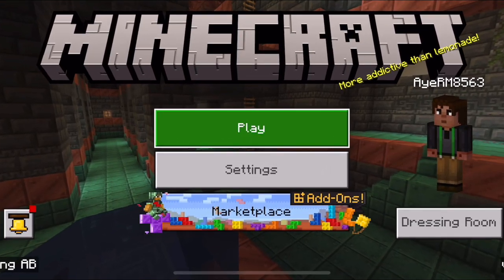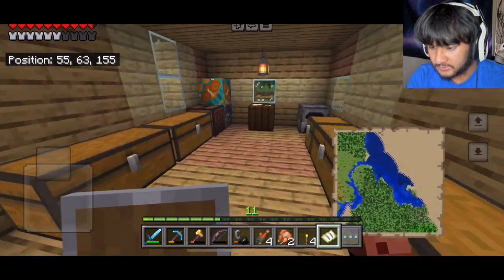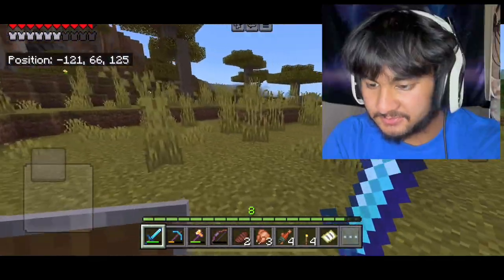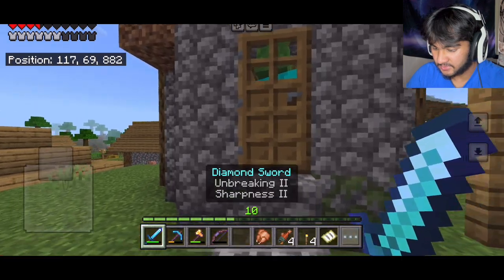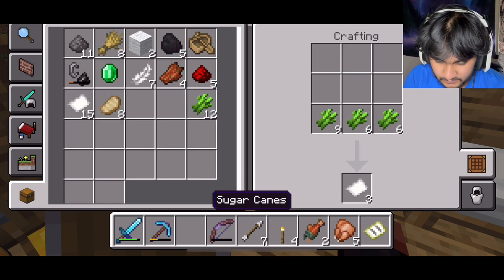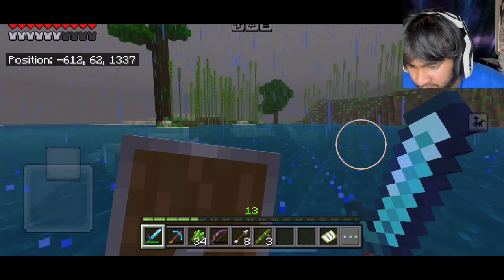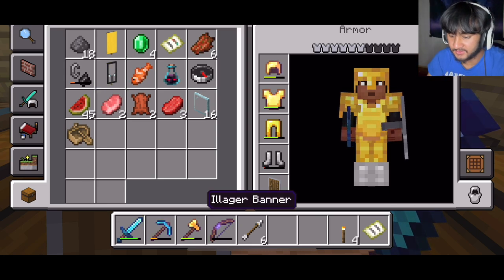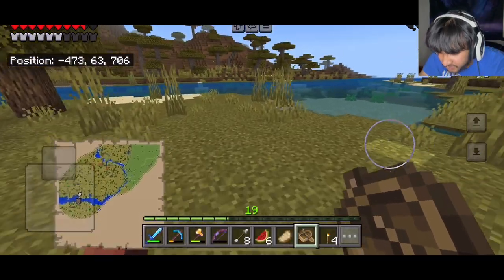Finding Minecraft’s Tricky Trials Chamber!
Minecraft for iOS/ Android has officially updated Tricky Trials for the Bedrock Edition (formerly pocket edition) and for Part 6, we’re exploring out way down to the Tricky Trials Chamber!